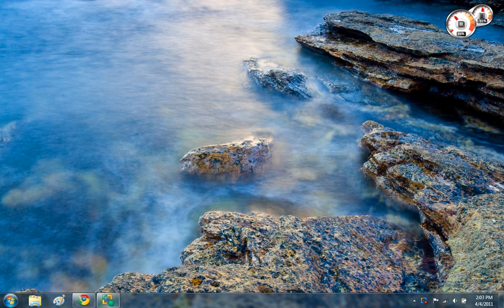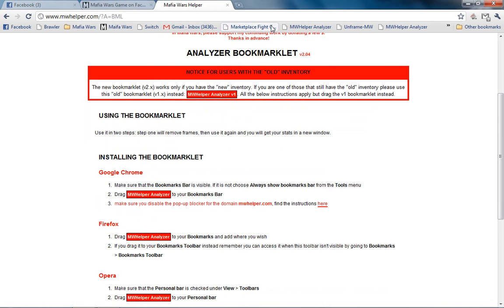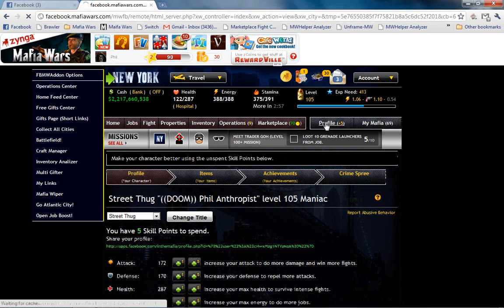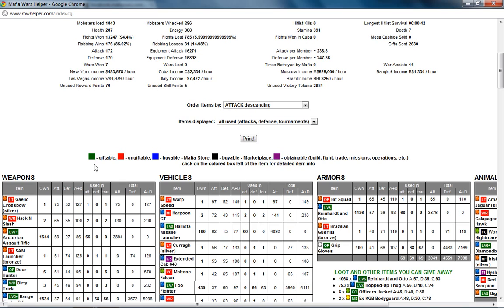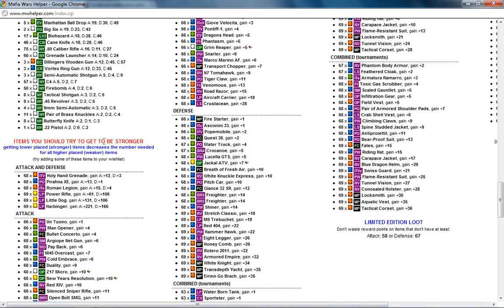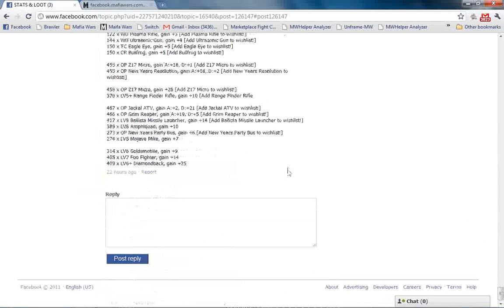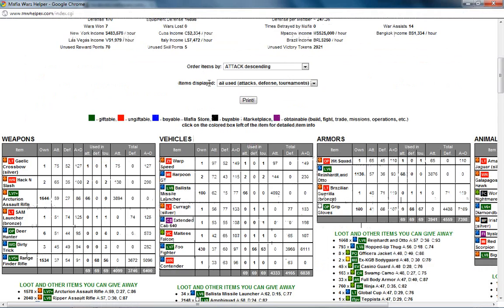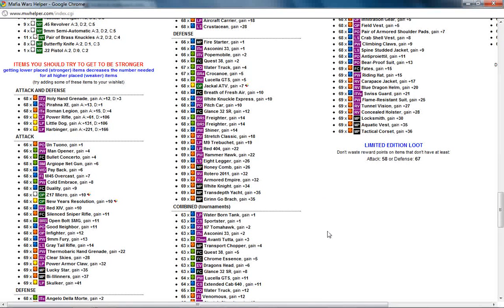MWHelper Analyzer.wmv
How to run the MW Helper analyzer in an unframed mode.